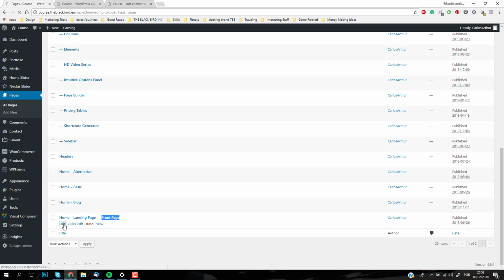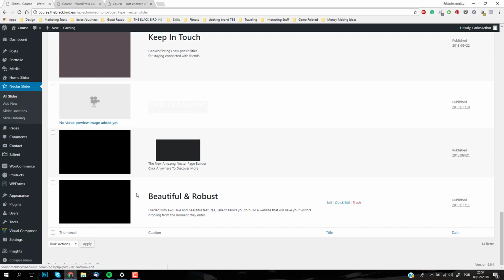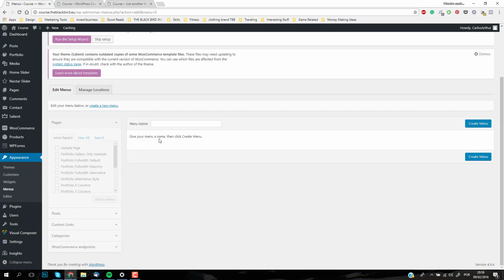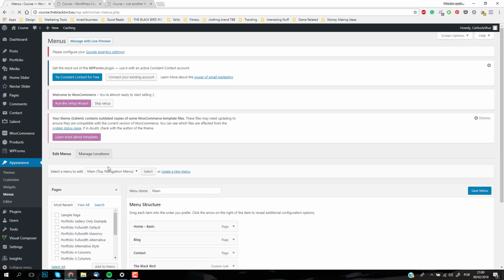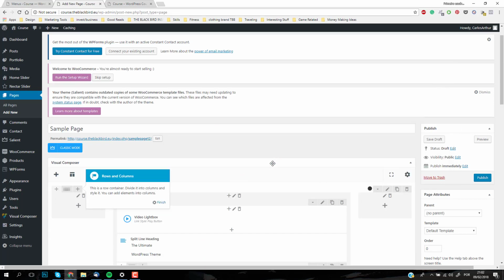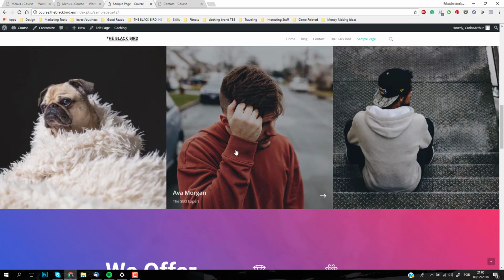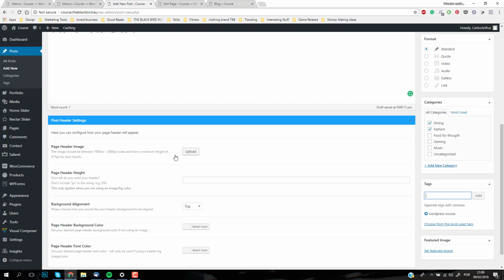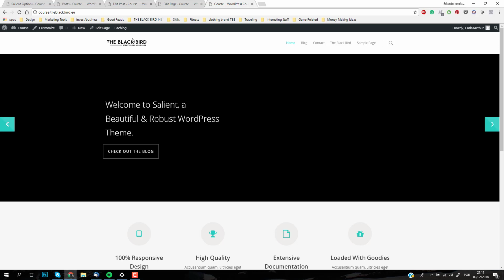EDITING WORDPRESS THEMES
In this course i will teach you exactly how i started making money online, I will teach you the skills that allowed me to now create my own Business, i use till this day to on my company to make money online.

You will learn how to create a wordpress website, starting from the basics, from what is a host and a domain, to create the website, after that i'm going to show you different ways you can use that new skill to actually start making money, not only for selling the website directly to the client, but how from a single domain, you can create multiple websites and multiple businesses.

* Don't Be Shy Say Hi! *